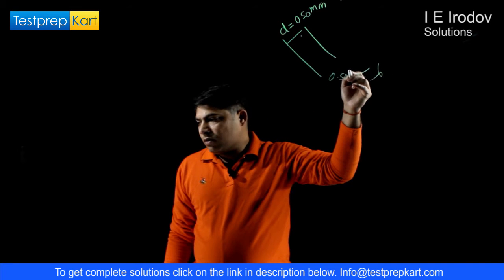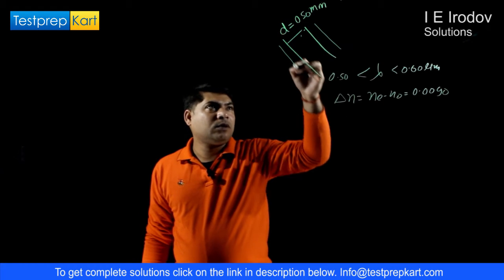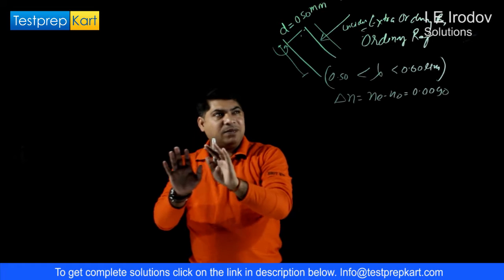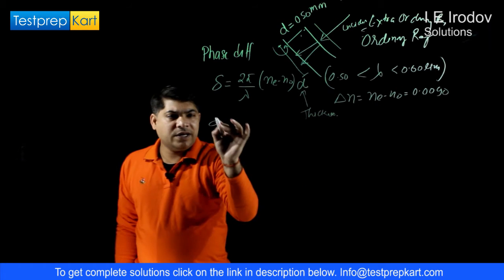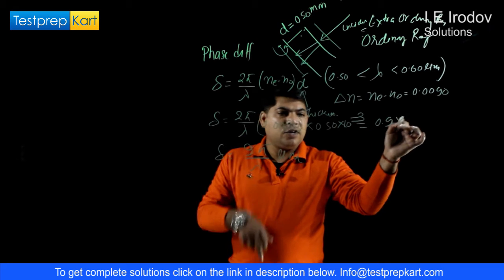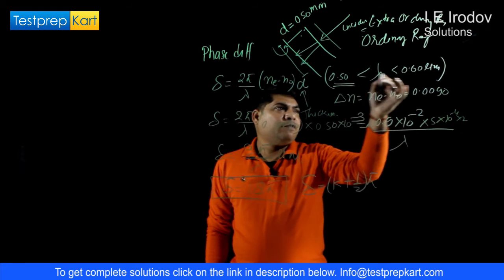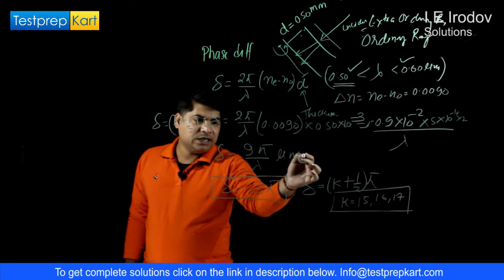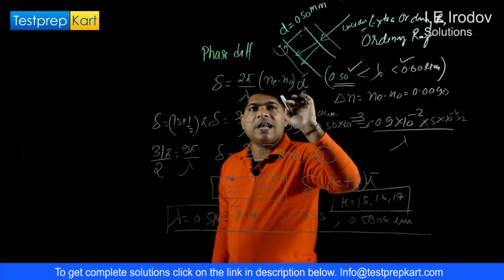JEE - I E Irodov Solutions - Optics (Polarization of Light) - Q 5.180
Learn the concept of optics in depth. Check out the full video and get the solution of Question no 5.180 from I E Irodov Solutions Book.